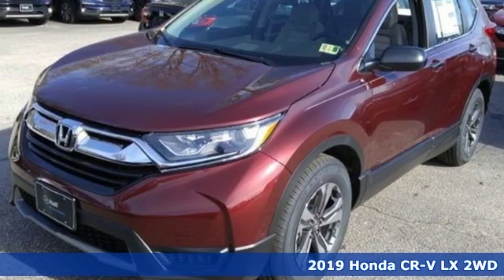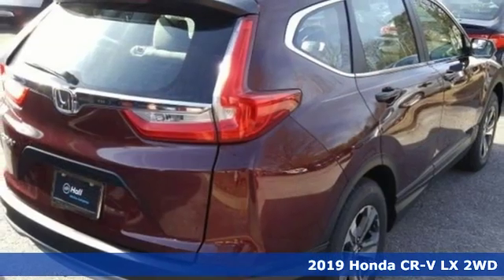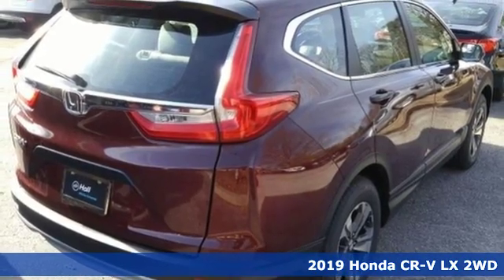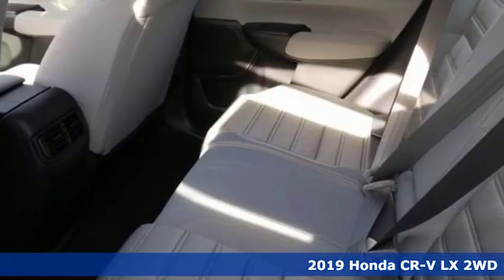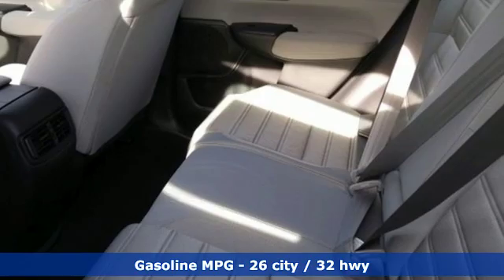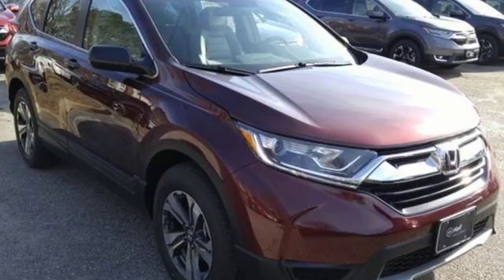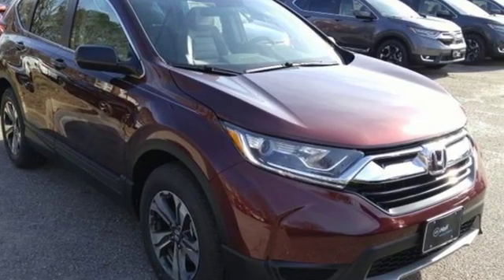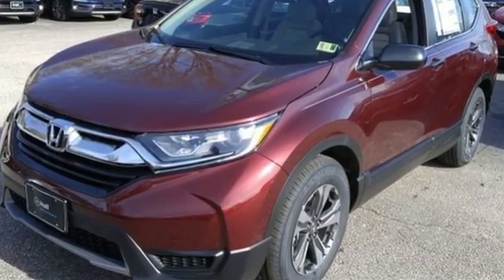New 2019 Honda CR-V Virginia Beach VA Norfolk, VA #2190550